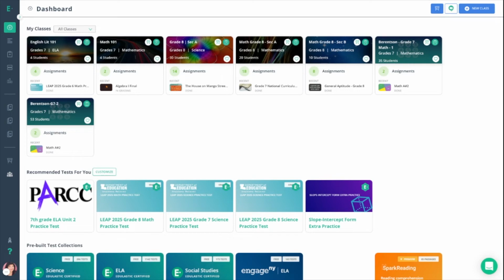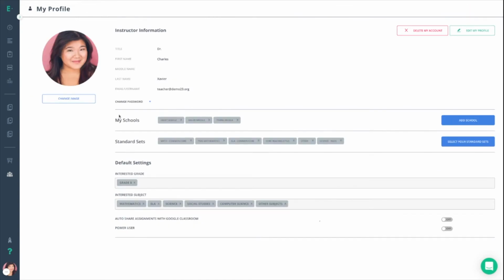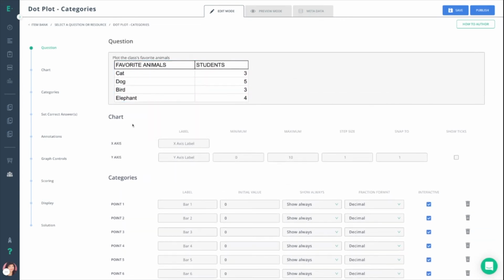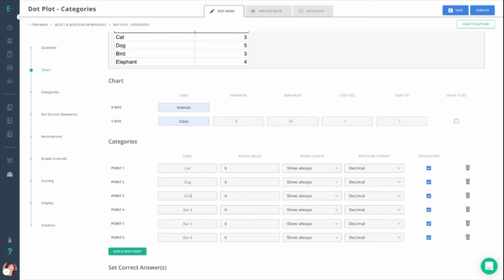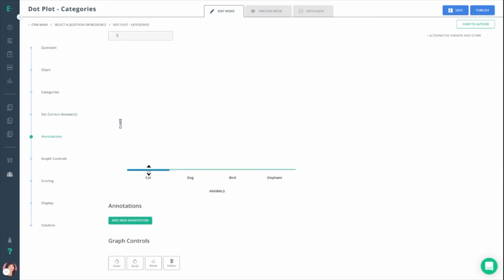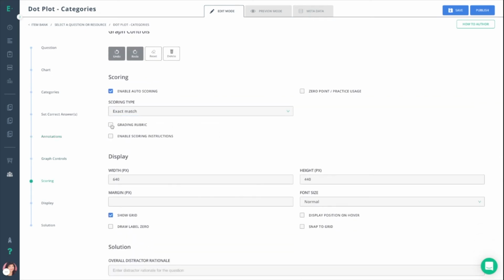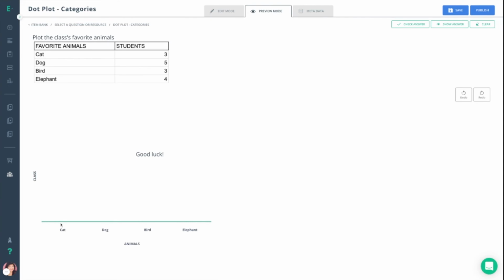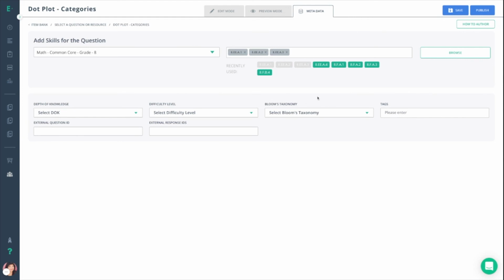How to Create a Dot Plot - Categories Question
Learn how to create a Dot Plot - Categories question in Edulastic!